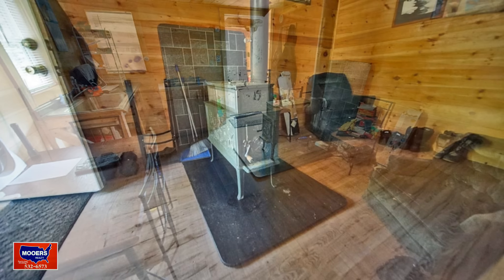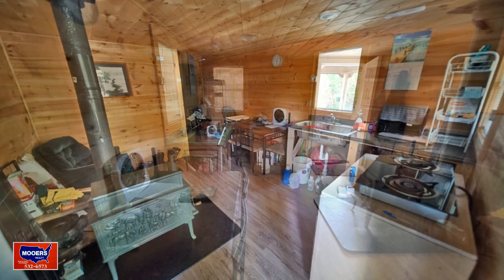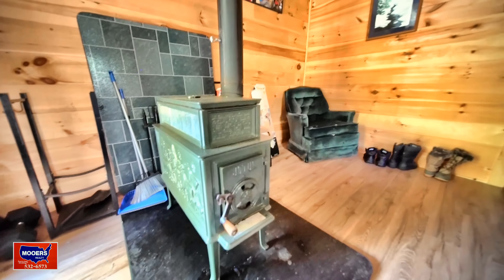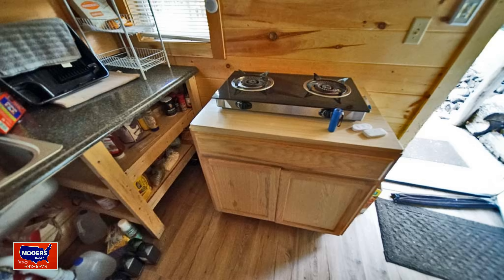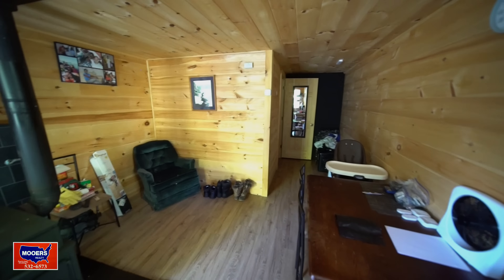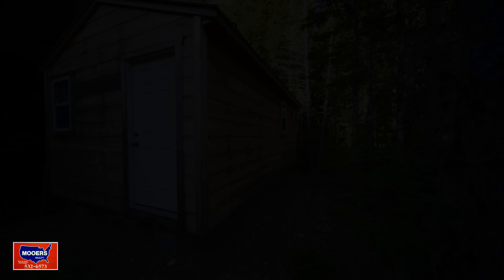Off Grid Cabin Homes In Maine Video | 30 Acres ME Land MOOERS REALTY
Off Grid Cabin Homes In Maine Video, 30 Acres ME Land MOOERS REALTY Property Listing! Check Out The Pair Of Cabin Homes In Maine Real Estate Video! One CabinOff Estabrook RD Amity ME, Lot 4 Miller RD Land, Cabins, Privacy. The Vacation Place Has Open Front Porch, 12'x12' Living Area, Rear Bedroom, Full Bath (Needs Drilled Well Plumbed In, Has Hand Pump Now) This Maine Woods Retreat Vacation Property Can Be Full Time Off Grid Home. Drilled Water Well, Full Concrete Septic Is Hooked Into Main Cabin. More Maine Real Estate Information Extra Rear Cabin Is 16'x10', Main One 30'x12' Variety. Metal Roof, Circuit Breaker Wiring Run For Both. More On Amity / Cary Area Enjoy The 30 Acres Of Maine Land, Pair Of Off Grid Cabin Homes In Maine Video! Surveyed Land, Hidden Location, Has Gate. Near East Grand Lake Waterways For Recreation. Hunt, Fish, Boat, Hit The Rec Trails Here! More Gravel Pads To Build On Or To Set Travel Trailers, To RV Or Pitch A Tent ! Ideal Sporting Property Up In Maine. Tell Your Friends You Are Uptah Camp In Maine! $79,500! The Earthwork, Cabins, Drilled Well, Full Septic, All Done! Off Grid, 30 Acres Of Maine Land, 2 Cabins In The Woods For Hunting, Fishing, Outdoor Recreation Or Homesteading! MOOERS REALTY 69 North ST Houlton ME 04730 USA